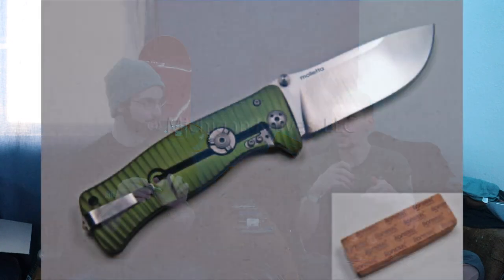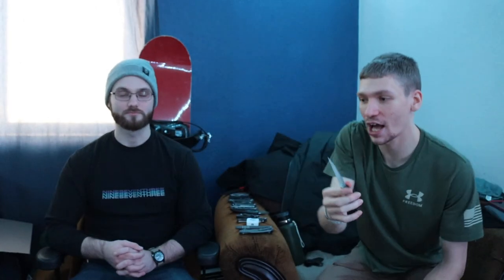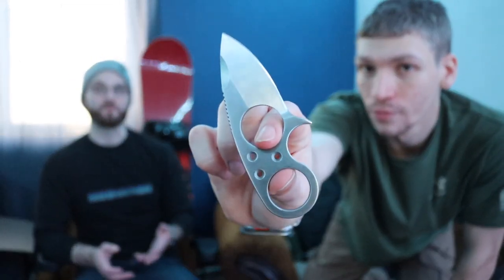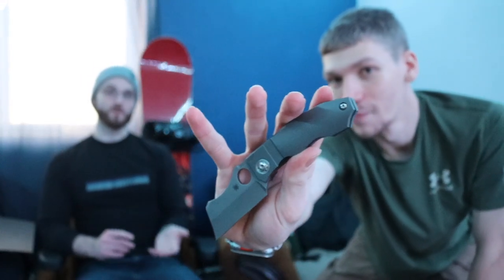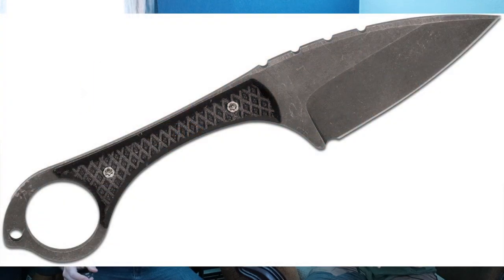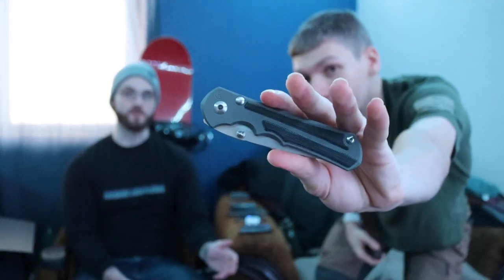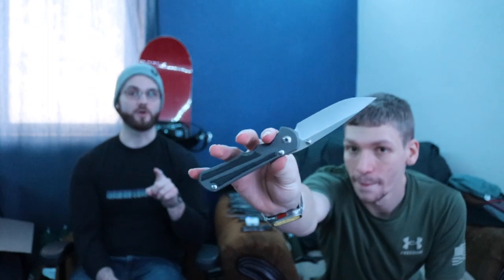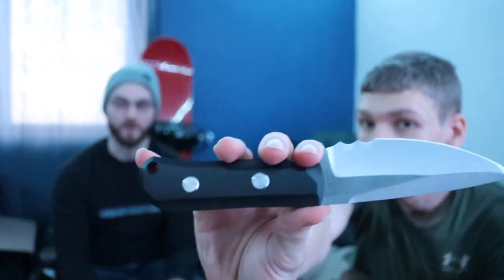How we started in the Knife Community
The humble beginnings of our knife life.